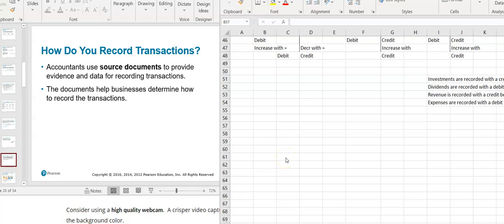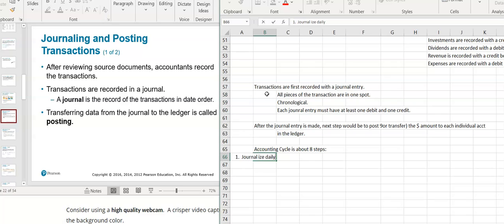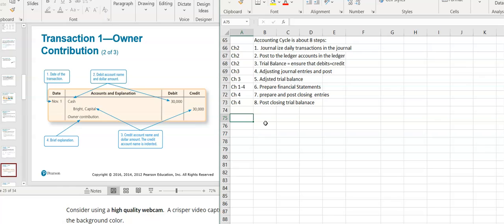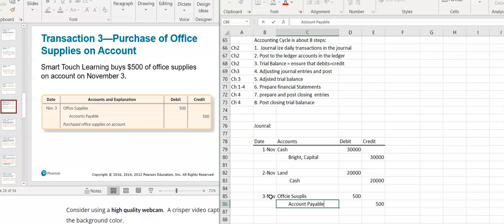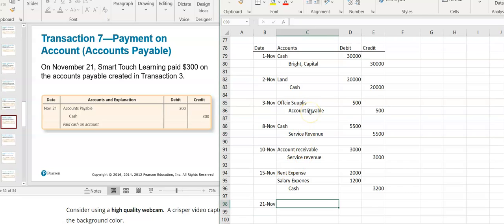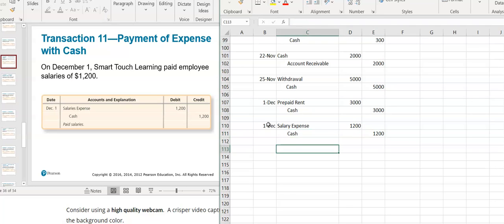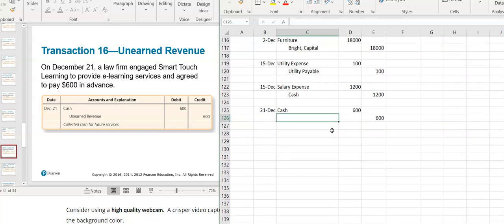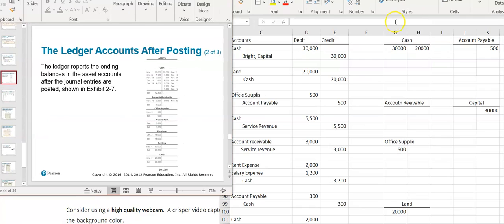Acct 2301 Ch 2 L2 Journal Entries